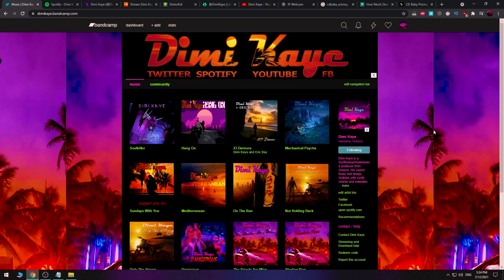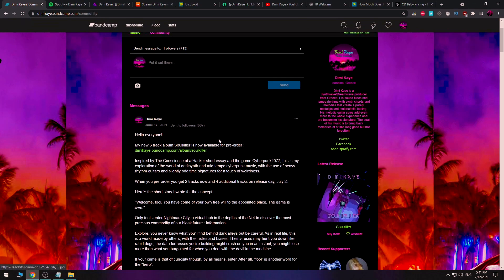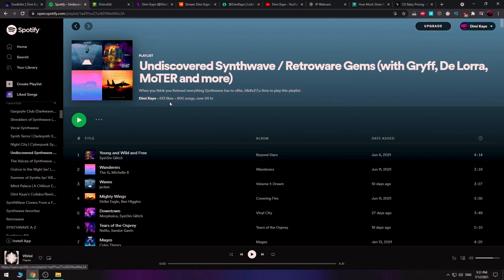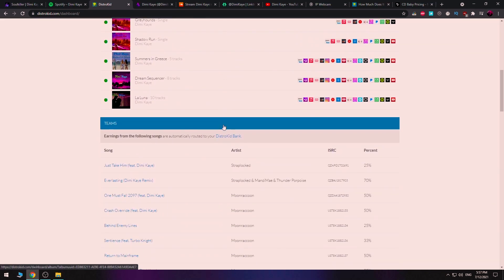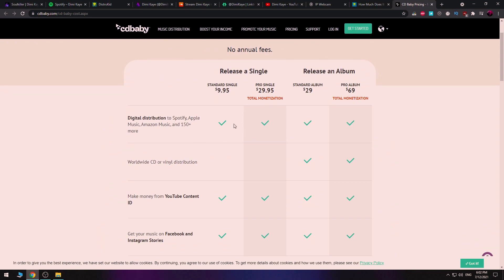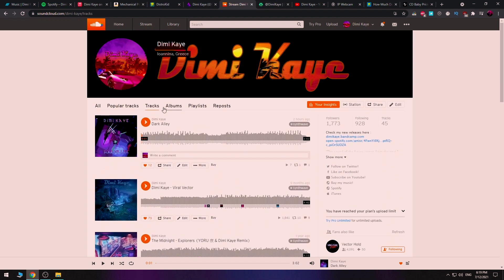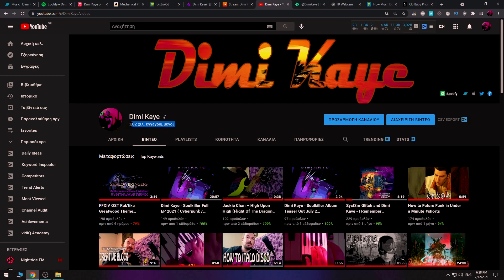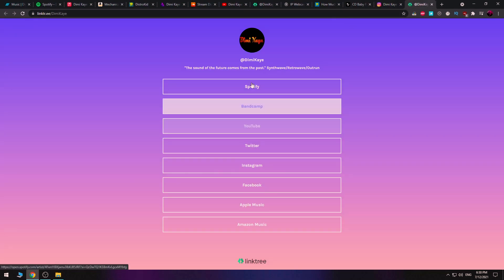How To Use STREAMING PLATFORMS As An UNSIGNED Artist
I have many friends who make music but unfortunately they don't know which platforms to use to upload their albums.

This is a video about all the music platforms you should use in 2021 to upload your music if you are an unsigned artist. All this info comes from personal experience, it's what I use and what I personally suggest to everyone who asks me.

I really hope it helps you because taking the time to upload there is really worth it.

and on your favourite streaming platform!

00:00 INTRO
00:27 WHO APPLIES THIS FOR
00:49 WHAT YOU SHOULD KNOW FIRST
01:21 BANDCAMP PROS AND CONS
03:16 SPOTIFY PROS AND CONS
05:47 DISTROKID AND CD BABY PROS AND CONS
08:08 MY EXPERIENCE WITH DISTRIBUTORS
08:31 MY SUGGESTION TO YOU
09:07 SOUNDCLOUD PROS AND CONS
10:21 AUDIOUS PROS AND CONS
10:58 YOUTUBE PROS AND CONS
12:23 TIPS ON SETTING UP THE PLATFORMS
13:12 HAVE THEM ALL IN ONE PLACE WITH LINKTREE
13:49 BANDCAMP VS SPOTIFY
16:27 WHY YOU SHOULD USE EVERYTHING